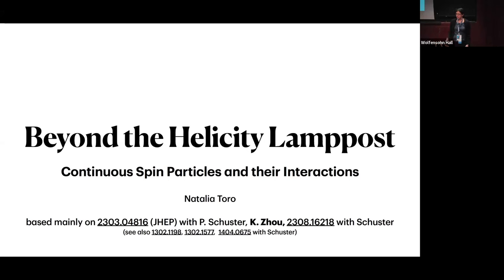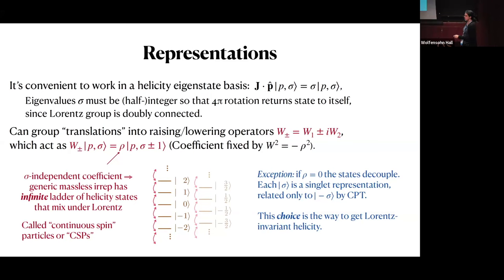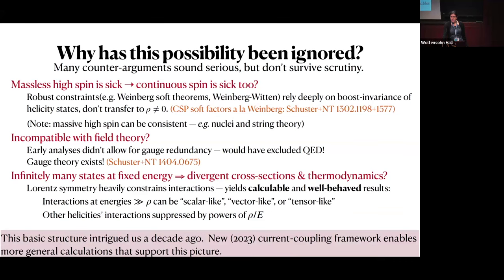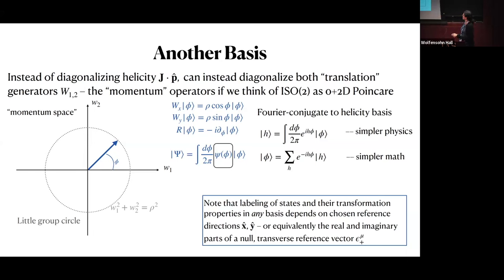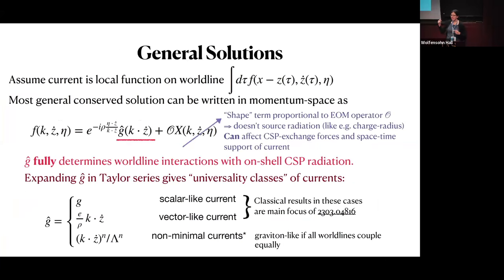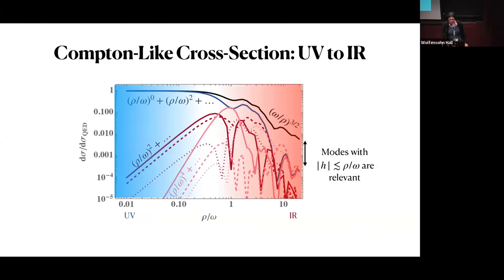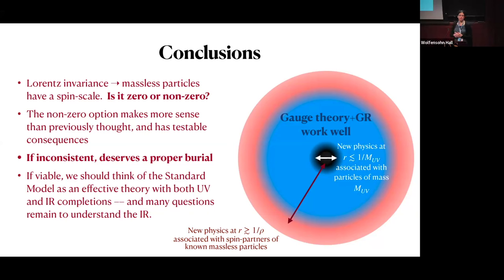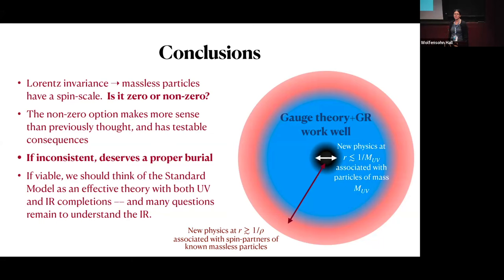Massless interactions beyond the helicity lamppost: Making sense of continuous spin - Natalia Toro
Amplitudes 2024

Topic: Massless interactions beyond the helicity lamppost: Making sense of continuous spin
Speaker: Natalia Toro